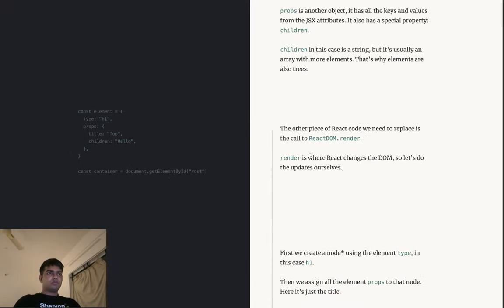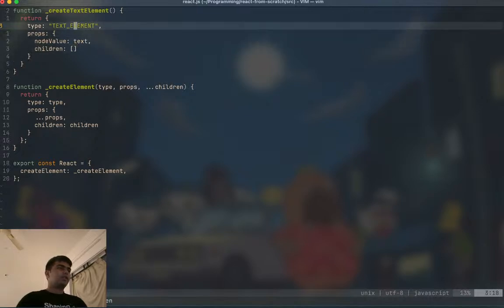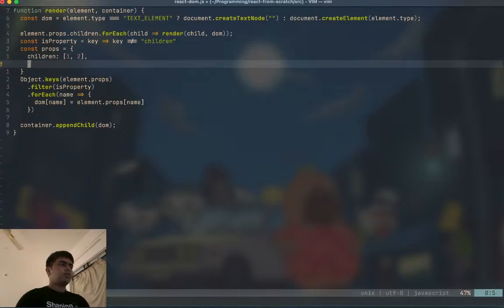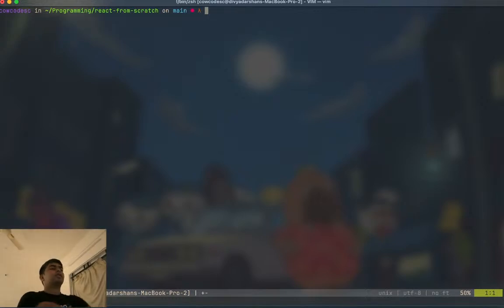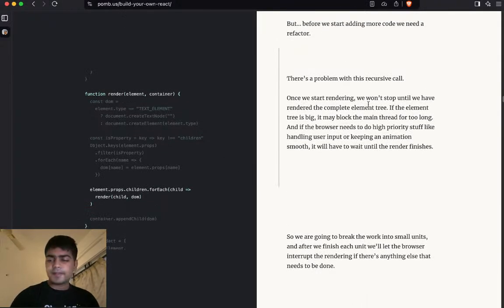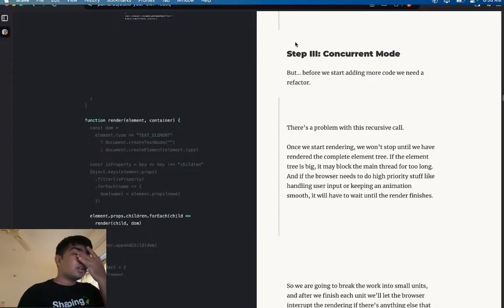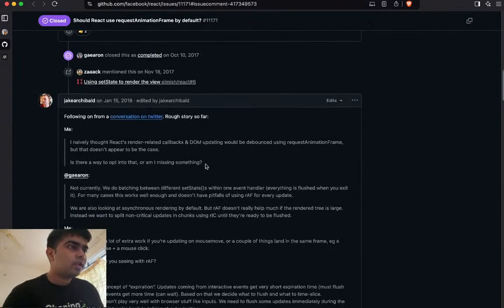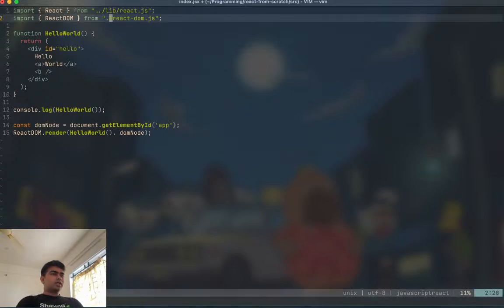Making React from scratch (Part II)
Description:
Building React from scratch following a [blog post] by pomb.
- Implemented `React.createElement` and `ReactDOM.render`